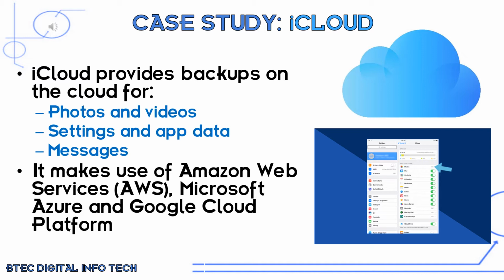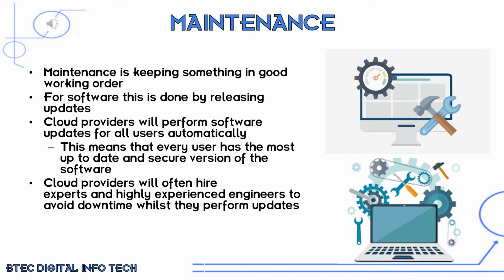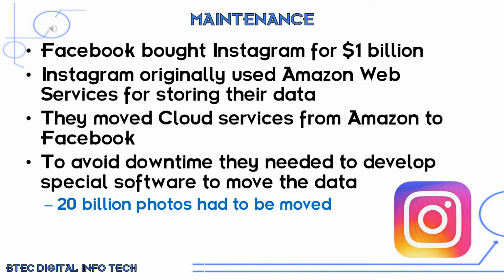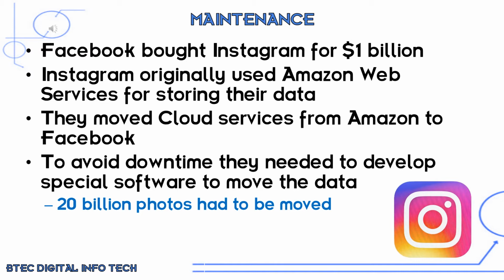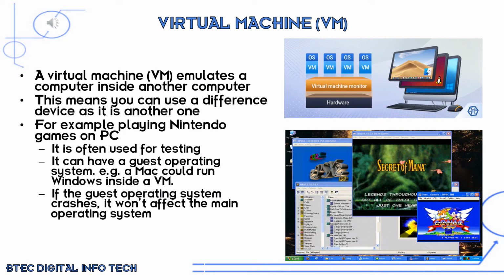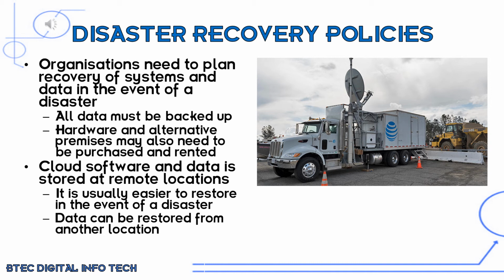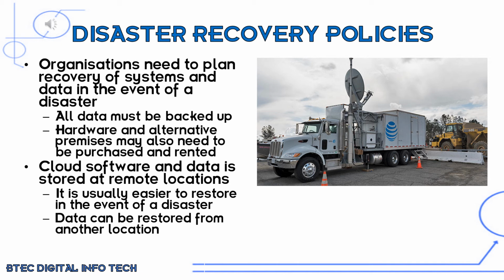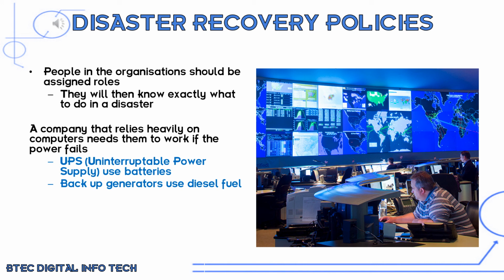BTEC DIT - Learning Aim A1 - Part 6 - Implications for Organisations